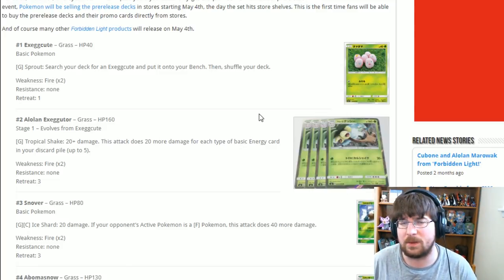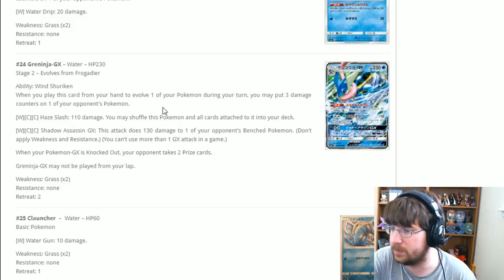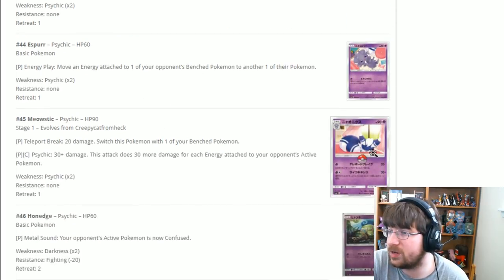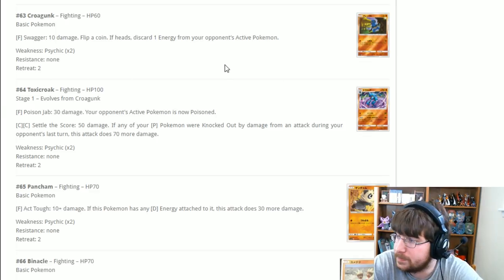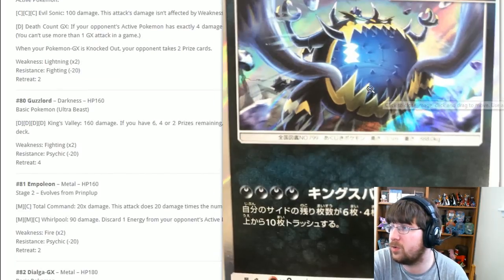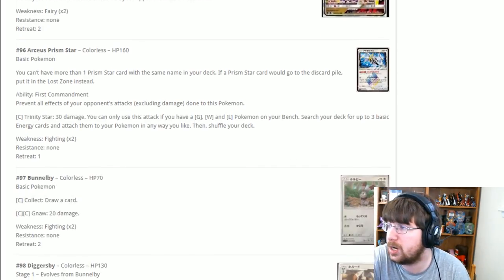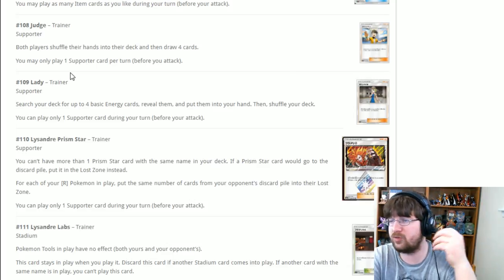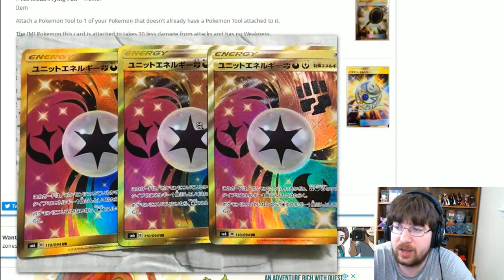Forbidden Light! Set Review! Pokemon Trading Card Game Online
Time In Youtube! today we take a look at what's to come with the Forbidden Light Set!